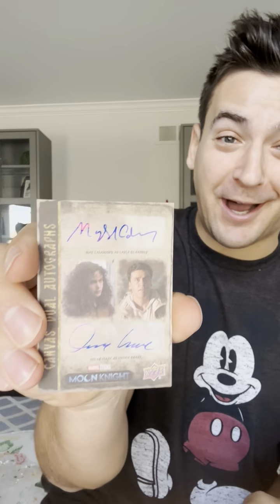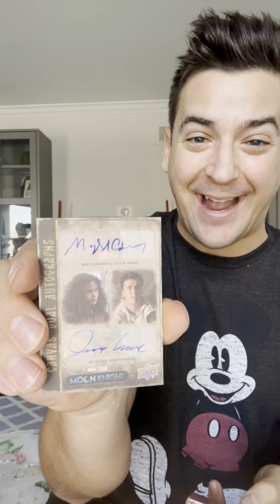Box break: Pulling an Oscar Isaac autograph from Upper Deck Moon Knight trading card box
WOW! New Moon Knight cards from Upper Deck: the first product to ever feature Oscar Isaac autographs... and... check out my box break: